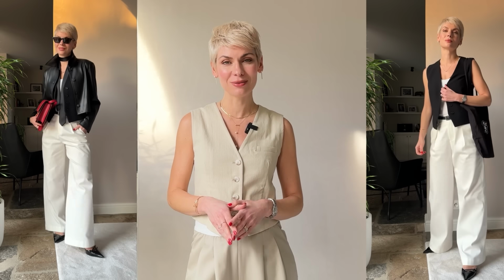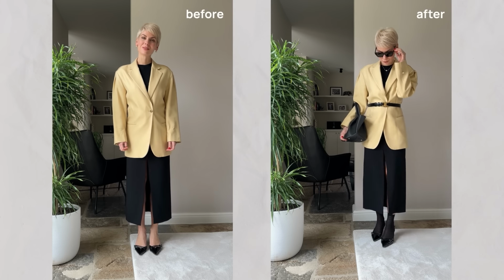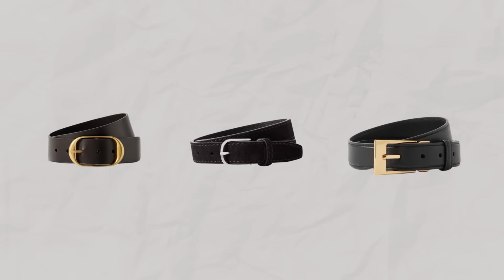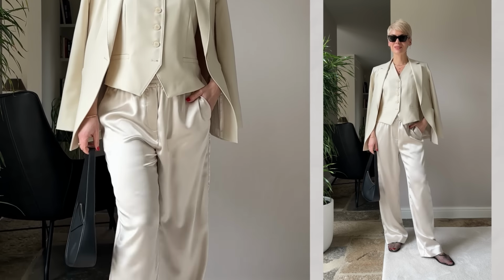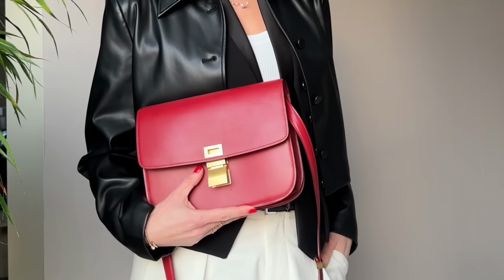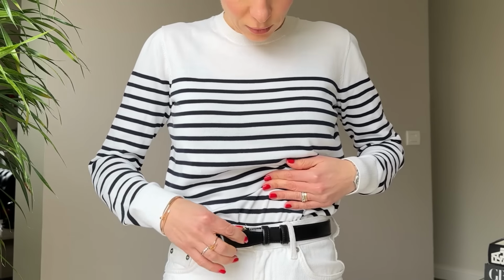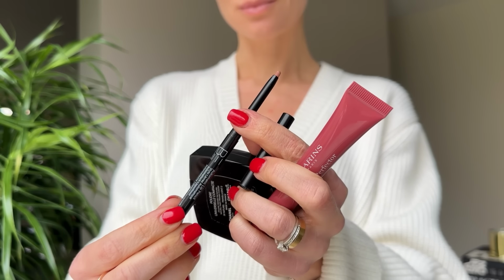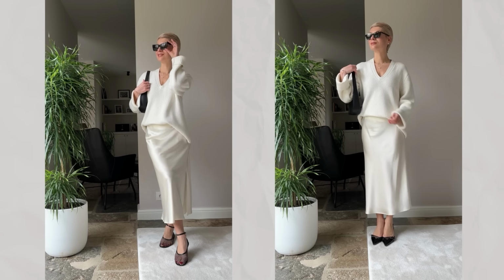5 Things To Look Expensive (without buying new clothes) | Wearing Vs.Styling in 5 Easy Steps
📍GET YOUR FREE STYLE PORTFOLIO 4 YOUR HEIGHT AND FIGURE
[content is not available]

📌Exclusive Discounts Code: DIANAG

CLOTHES:
Jackets:
Black Waistcoat - Zara old, similar
Navy Blue Bomber (Zara old) - similar
Gold tone blazer (old) - similar

Tops:
Black Tank Top Zara old, similar
Striped Cotton Sweater Arket old similar
Chunky White Sweater Massimo Dutti old, similar

Bottoms
Black Maxi Skirt Zara old, similar
Beige Satin Pants Mango - (Medium)
White Jeans - Cos (old) similar
White Silk Skirt - Lilly Silk - Slip Skirt (Size 6) - Lilly Silk

Shoes:
Sling Backs Mango.
Fishnet Ballet Flats Mango
White Trainers Addidas

Bags:
Black Tote Demellier - Demellier Medium Tote
Bottega Veneta Casette Shoulder Bag
Half Moon Bag The Row
Burgundy Box Bag Celine old
Zebra Clutch Bottega Venetta old

Belts:
Belt with silver buckle – Saint Laurent

Sunglasses:
Mika Dark Brown Sunglasses - YSL
Black Sunglasses - YSL
Navy Blue round sunglasses old, similar

Hair and Make up:
Chi Silk Infusion
Clairins Lip Perfector
Chanel Compact Powder